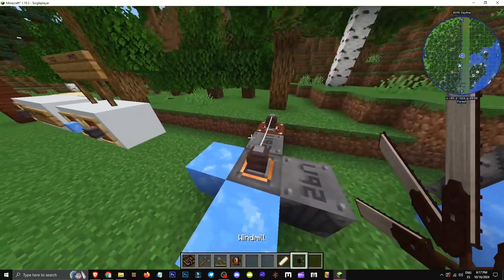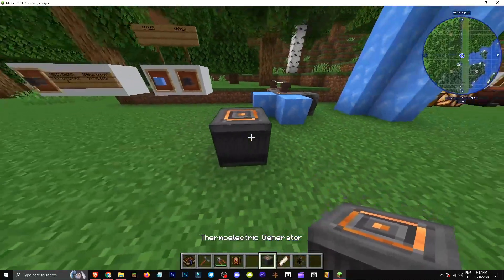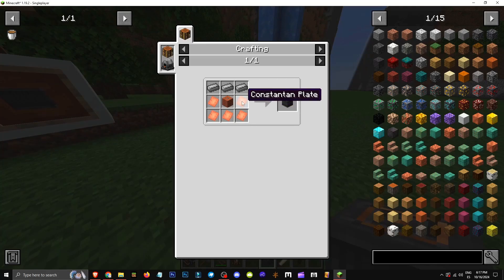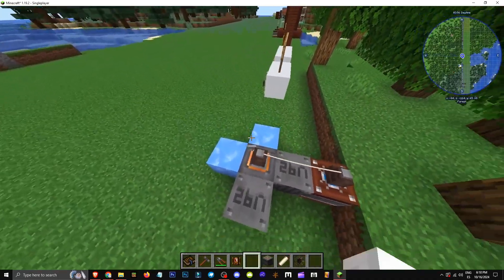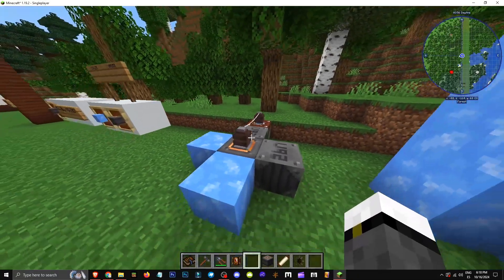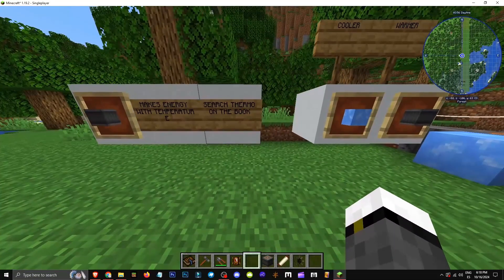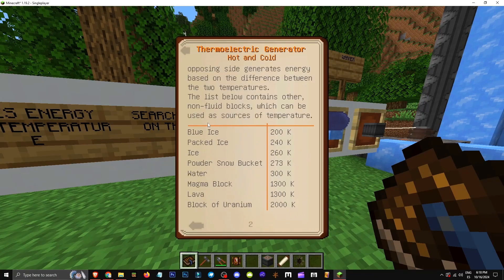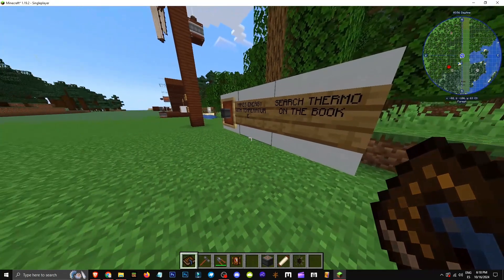🟨 HOW A THERMOELECTRIC GENERATOR WORKS in the IMMERSIVE ENGINEERING MOD in MINECRAFT